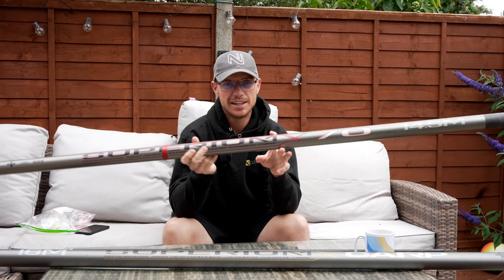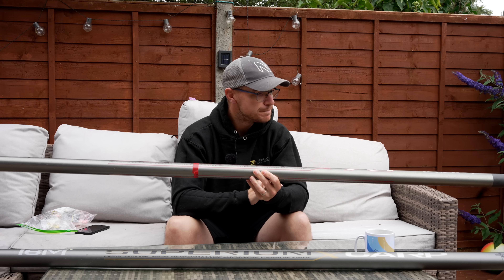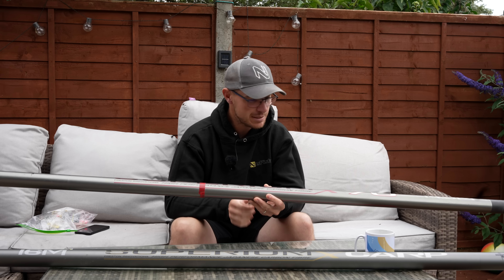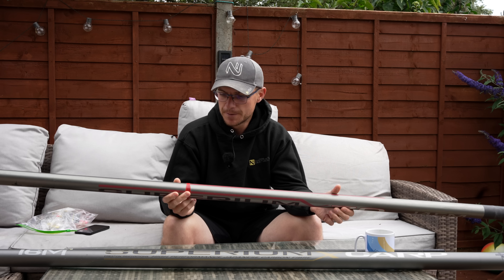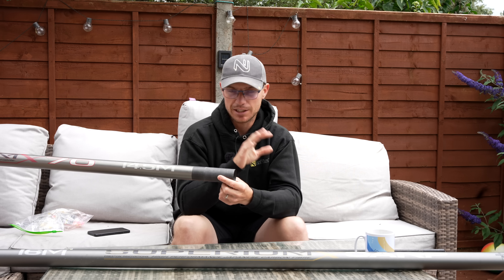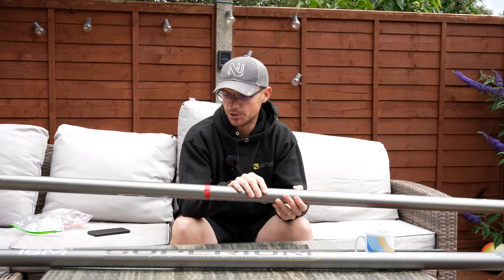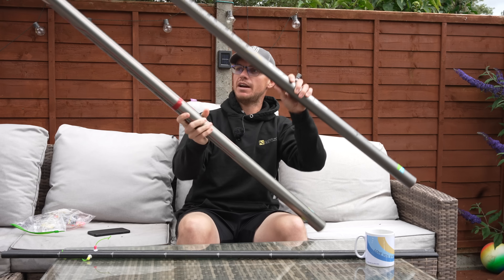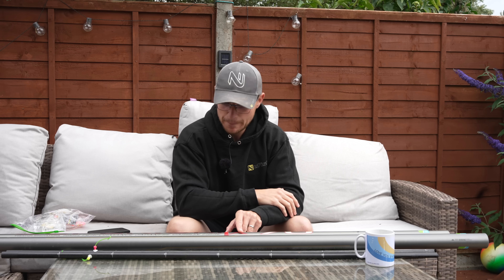Preston Innovations Superium X70 - A Retrospective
So now I am no longer associated with Preston innovations, I feel I am ideally positioned to give a retrospective view on the Superium X70.
I am lucky to own the first ever X70 and it has been a loyal servant since I first got my hands on it. But what do I like about it and is there anything I would change?